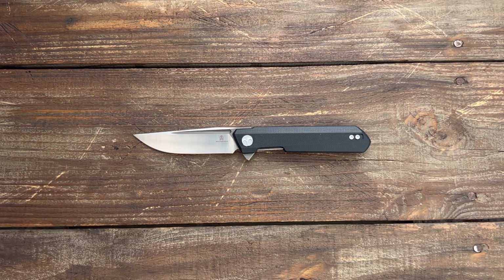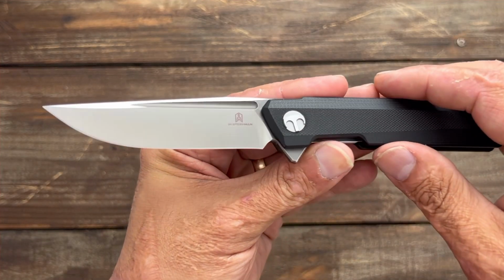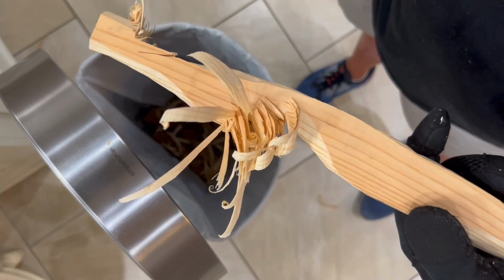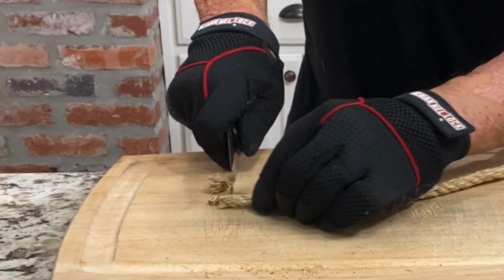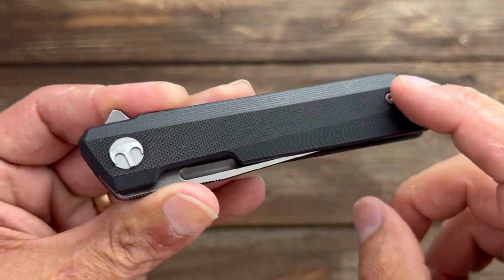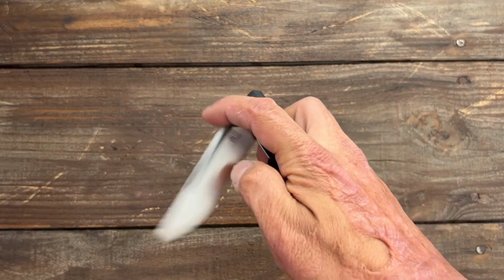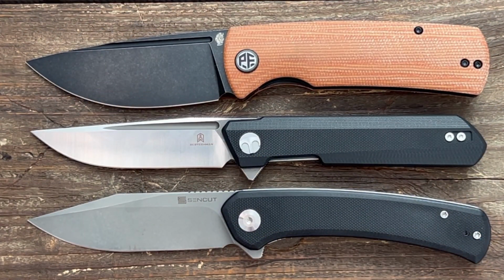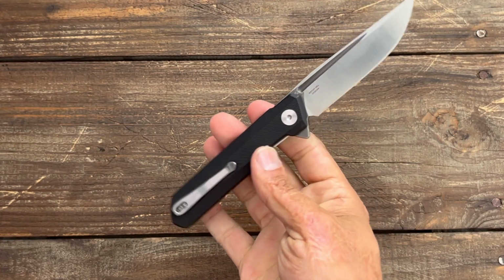New Release: BestechMan Dundee - Ostap Hel Design - Review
New Release: BestechMan Dundee - Ostap Hel Design - Review. This is a new sub brand for Bestech Knives. They have there BT line of premium knives, the BL line of mid-tier knives and now the BG line of more budget friendly knives. I hope they can keep the price of these new knives under the $50 mark so they will be accessible to more people. Let me know what you think of this new brand from Bestech and do you plan on picking up the new Dundee?

BestechMan- Dundee

❎WHERE I BUY MY KIZER KNIVES❎
Mojave Outdoors

10%off code is KNIFETHERAPY that can be applied to all their store below